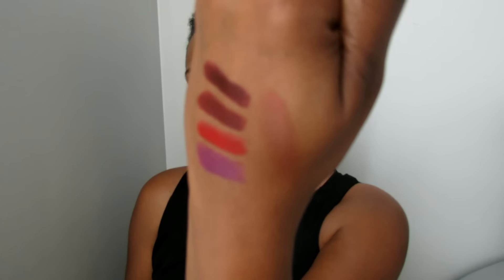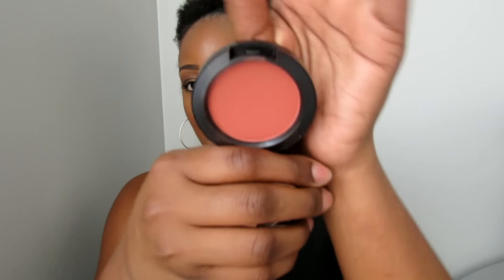Birthday Haul 🎂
Hey babes!!! My birthday was this past Monday (8/17), so I got some things that were on my list. ツ
PRODUCTS MENTIONED:
➥BEAUTY SUPPLY
L.A Girl Pro Concealer: Mahogany
Absolute Matte Stick: Boysen Berry
➥DRUG STORE
Loreal Infalliable Pro Matte Powder: 700 Classic Tan
➥OVERSTOCK.COM
Jessica Simpson Fancy Love Perfume Set
➥MAC
Ruby Woo Lipstick
Sin Lipstick
Lingering Kiss Lipstick
Raizin Blush
Burnt Pepper Blush
Pro Longwear Powder: Dark
➥COVER FX.COM
Natural Finish Oil Free Foundation: N90
➥SEPHORA
Sephora Bright Future Gel Serum Concealer: 15 Dulce De Leche
Laura Mercier Smooth Finish Flawless Fluide Foundation: Nutmeg
➥ULTA
NYX Micro Brow Pencil: Brunette
➥EBAY
Jessup 15 Piece Brush Set